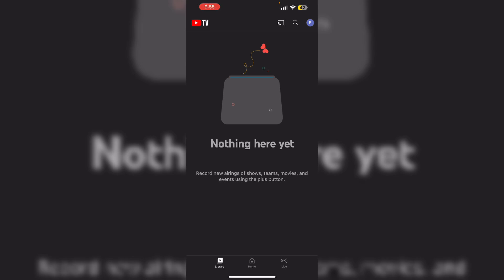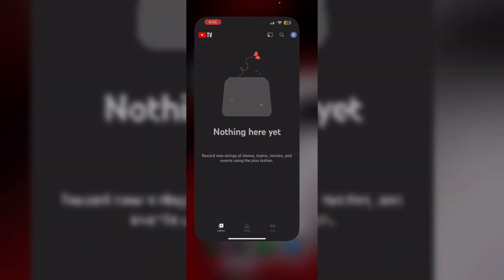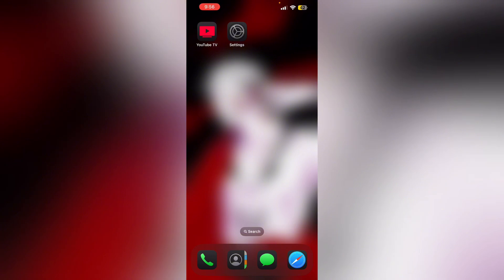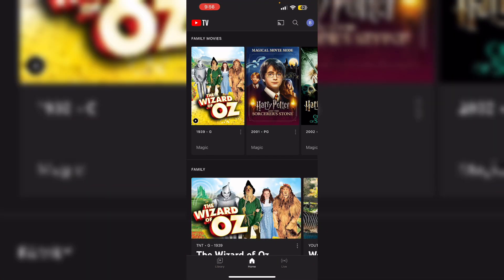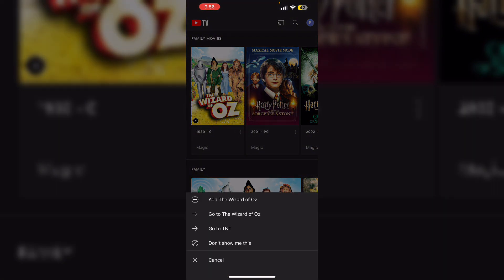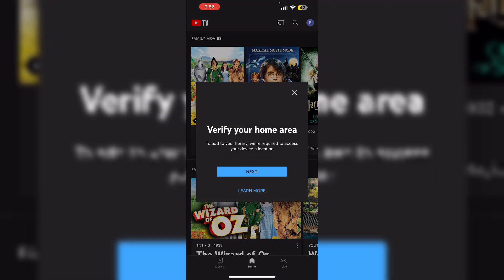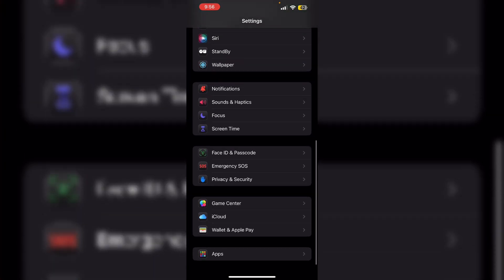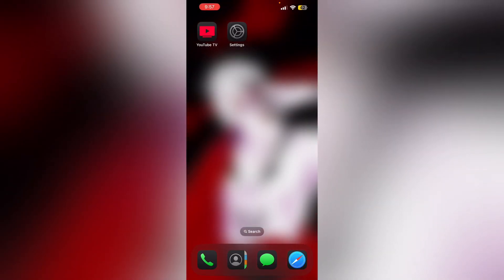How to Fix YouTube TV Not Recording Shows – Step-by-Step Guide to DVR Issues, Settings & Storage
If Your Shows Aren’t Recording, Ensure Dvr Settings Are Correct, Check Your Recording Capacity, And Troubleshoot App Glitches To Secure Your Scheduled Recordings.

0:00 - Introduction
0:19 - Restart YouTube TV
0:32 - Restart Your Device
0:49 - Adjust Recording Settings
1:16 - Verify Internet Connection
1:29 - Clear Cache And Data
1:47 - Update YouTube TV
1:55 - Contact YouTube TV Support